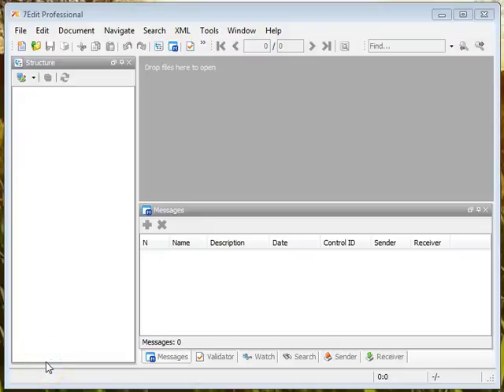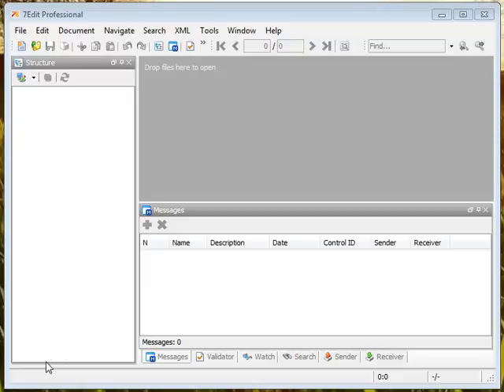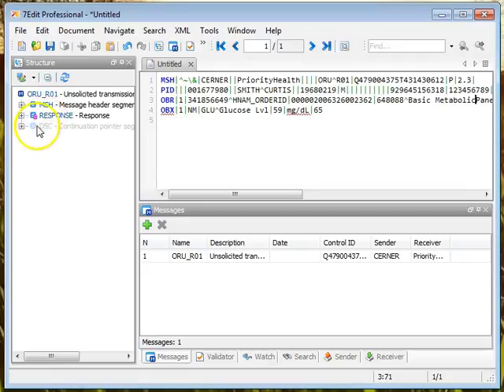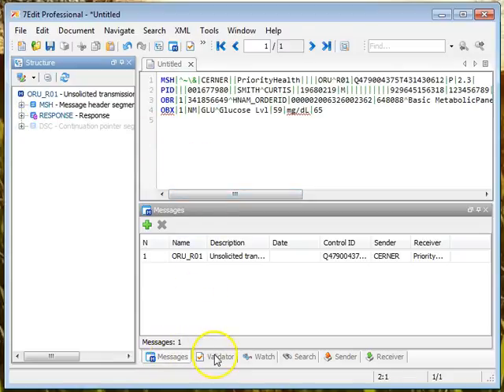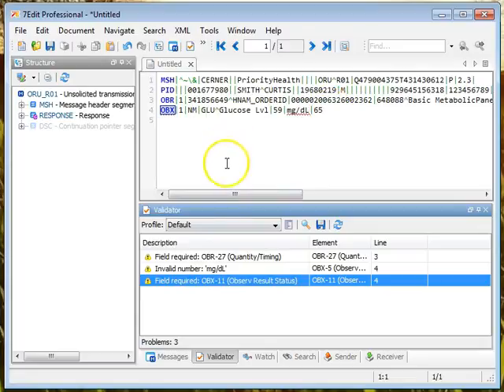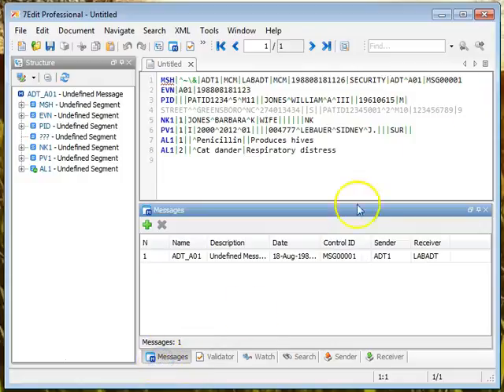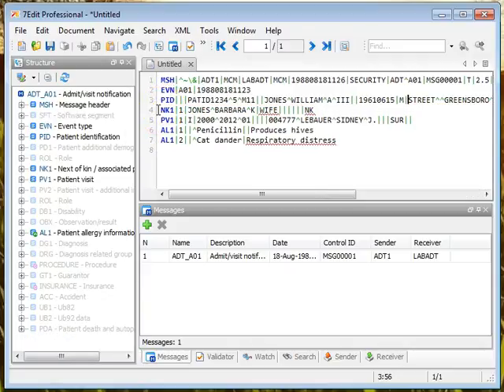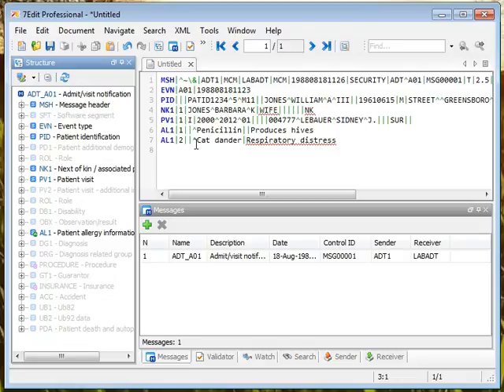HL7 capture and parse tool